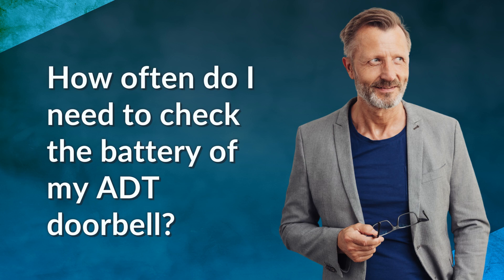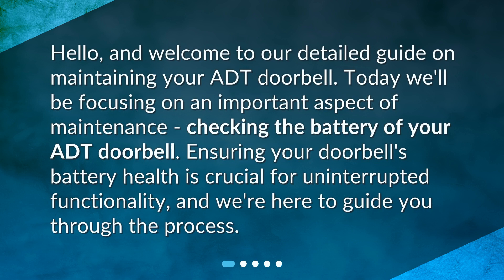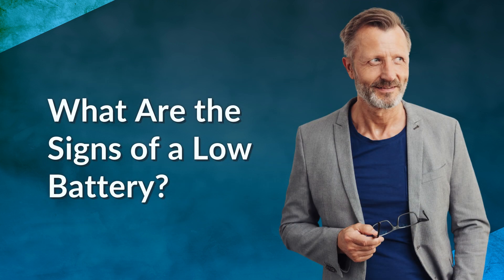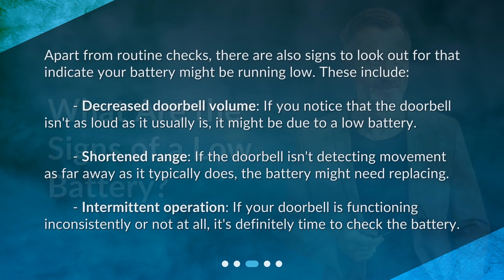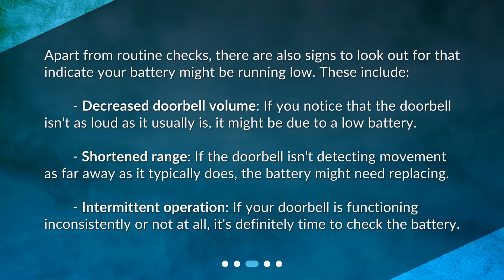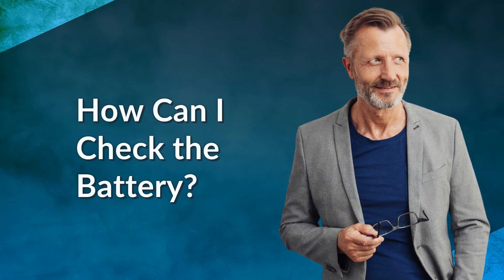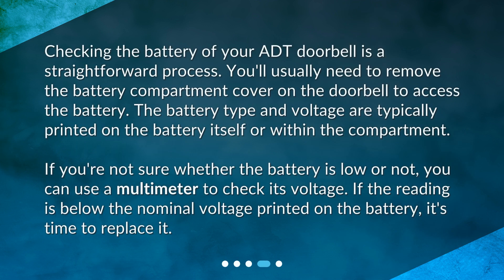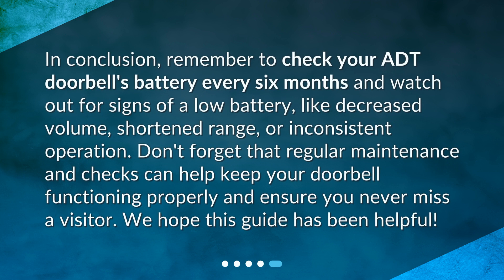How often do I need to check the battery of my ADT doorbell?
Maintaining Your ADT Doorbell: Battery Checks & More • Keep your ADT doorbell working like a charm with our guide on maintaining your doorbell's battery! Learn how often to check your battery, signs of a low battery, and how to check the battery yourself. Don't miss out on our expert tips for uninterrupted functionality - watch now!

00:00 • How often do I need to check the battery of my ADT doorbell?
00:25 • How Often Should I Check the Battery?
00:55 • What Are the Signs of a Low Battery?
01:30 • How Can I Check the Battery?